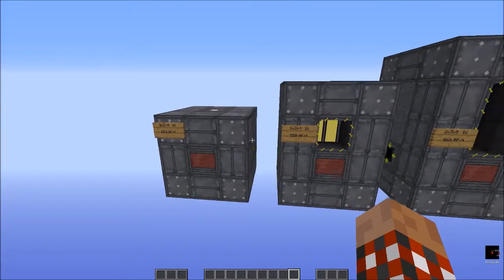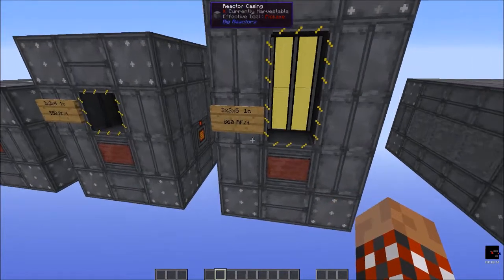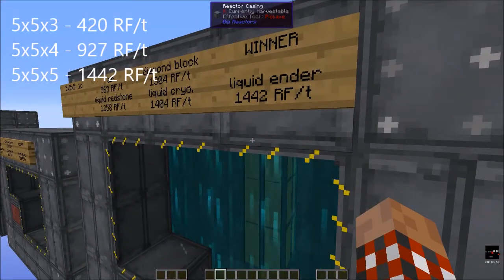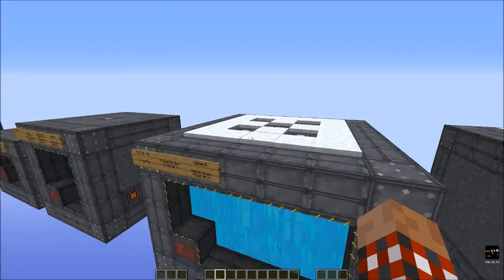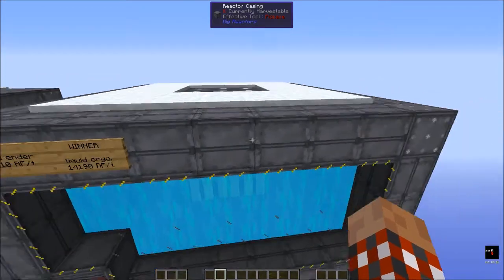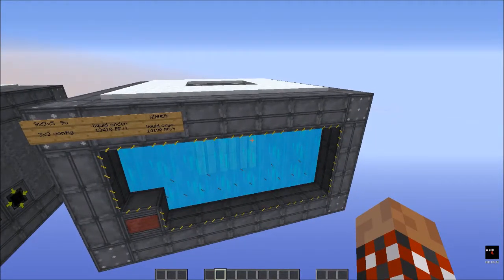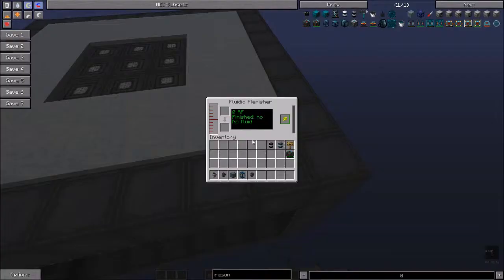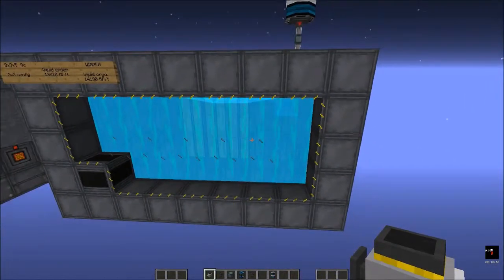Minecraft Talk 04 - Big Reactors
After my last video about generating power for modded Minecraft needs, hcper7 asked if I would do a video about different Big Reactor builds.  So here it is!

My recommendation for reactor builds based on size:
Tiny - 3x3x3 (1 core) - 264 RF/t
Medium - 5x5x5 (5 cores in an X shape) liquid ender coolant - 4780 RF/t
Big - 9x9x5 (3x3 cores) liquid ender coolant - 13410 RF/t

--- Technical info ---
Video created using Bandicam and processed with Microsoft Movie Maker.